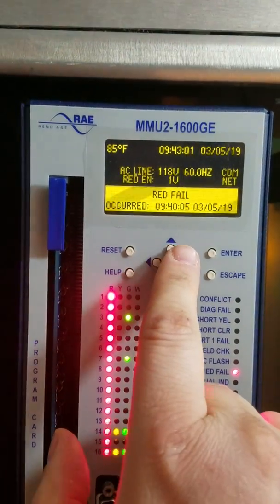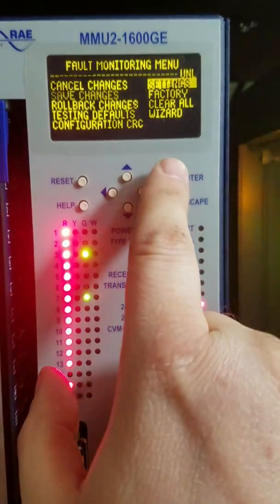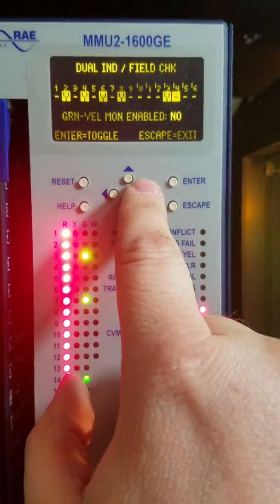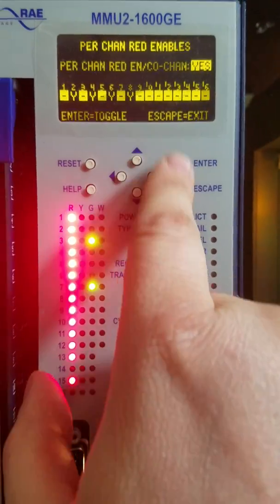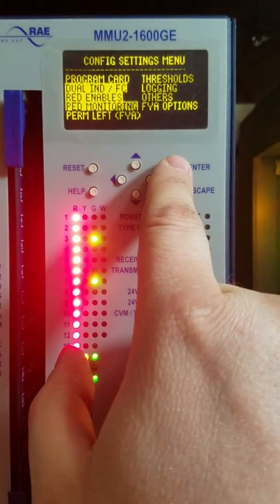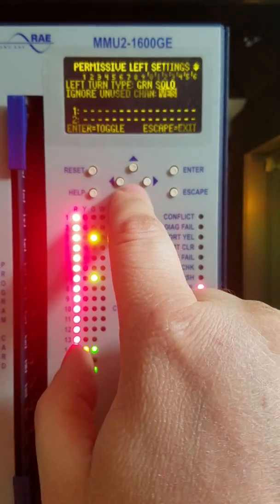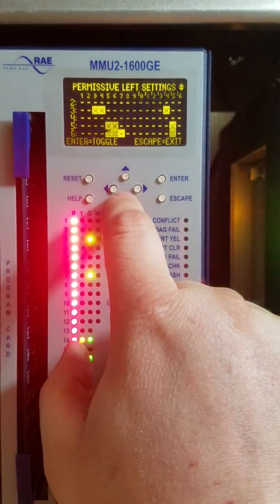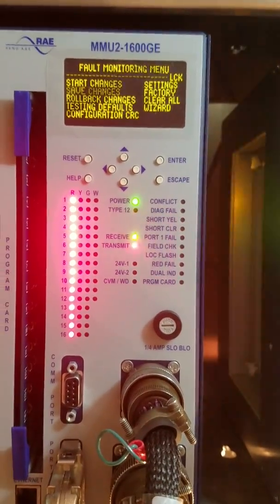Reno MMU2-1600GE FYA programming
Fya programming for Reno MMU2-1600GE GY enable should be on